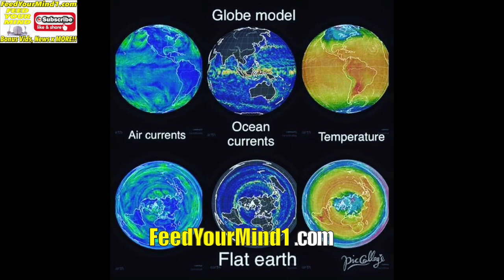Water Waves x Ocean Currents ARE NOT What You Were Told!! (Secrets REVEALED!!) | FE ADVANCED ep13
FOLLOW FYM ON SOCIAL MEDIA!!

Please Chip In $1 To Help KEEP Fym Online!!

Special thanks to the patrons of FYM for the support so that I can continue to release EPIC new videos!! We must remain listener supported to stay online!!